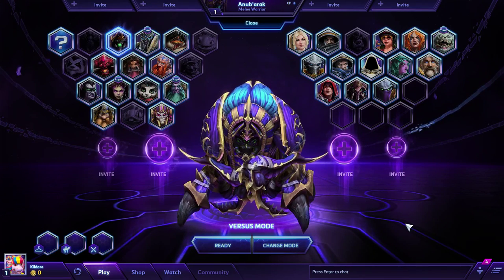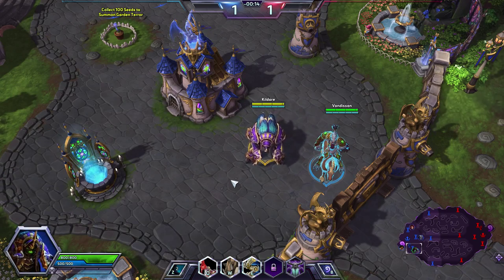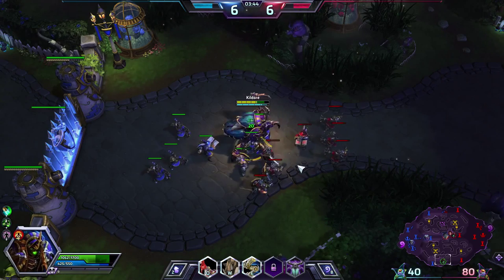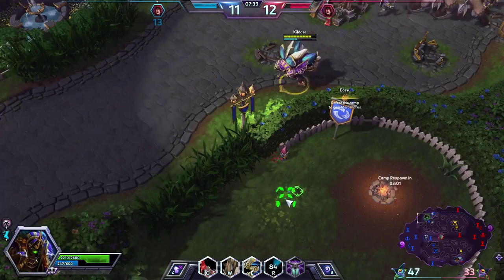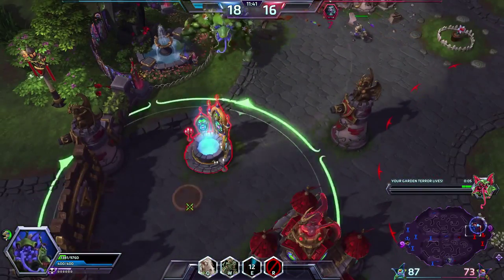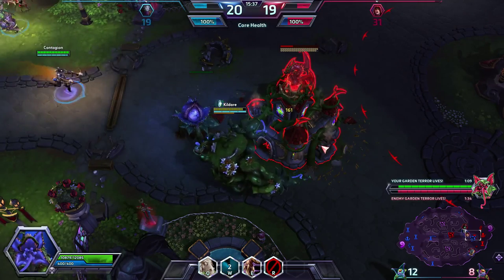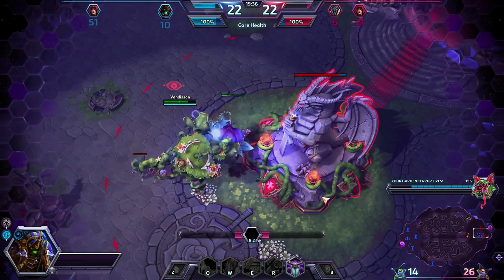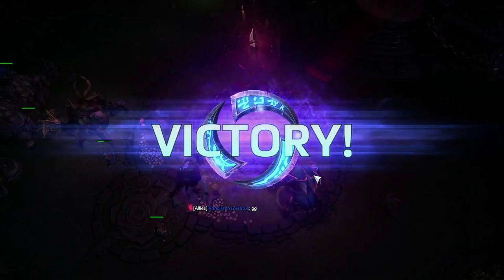Heroes of the Storm Gameplay - Anub'Arak Commentary #1